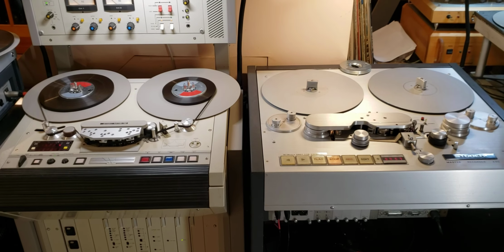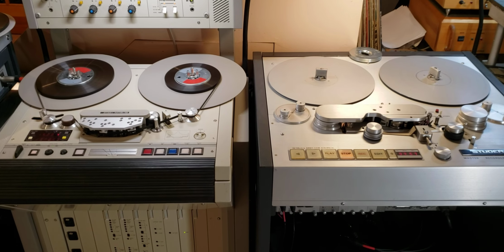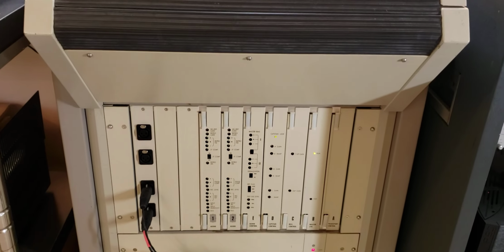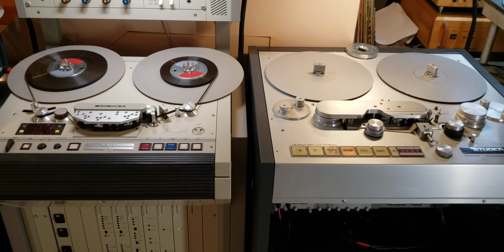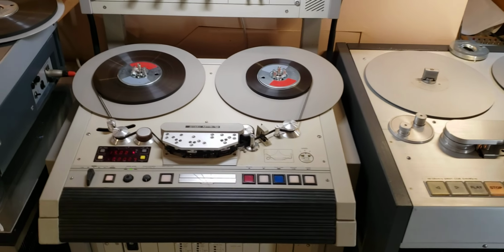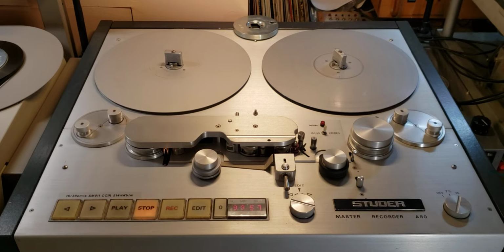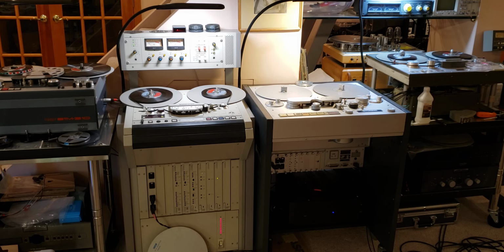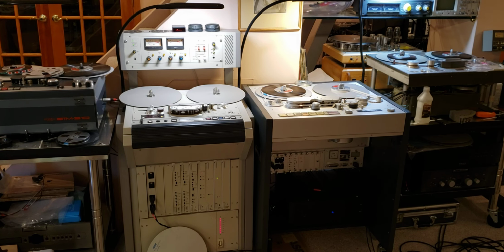Otari MTR-12 with Studer A80 playing through external head preamp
This is friendly competition between two great machines... their playback heads connected to the same head preamp.

You would like to say that the sonic differences will be totally due to different playback heads design... but in reality there might be some other, less obvious effects.